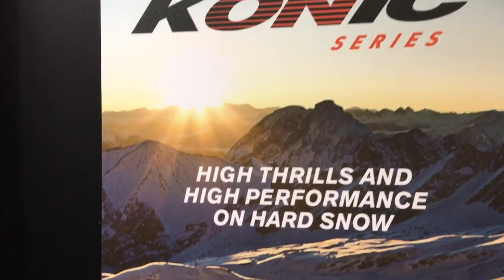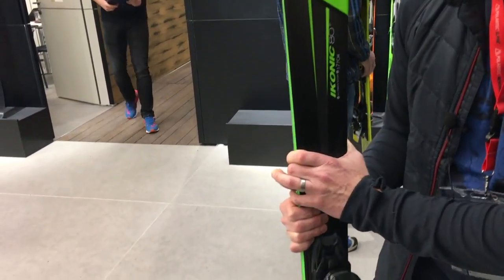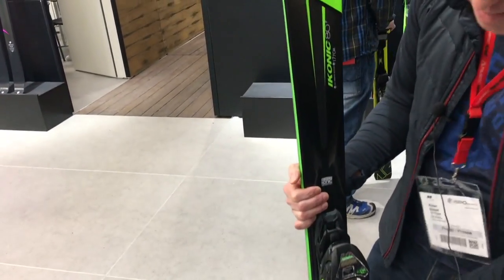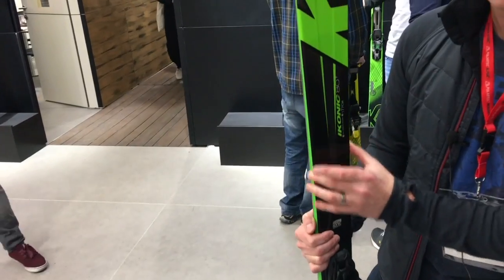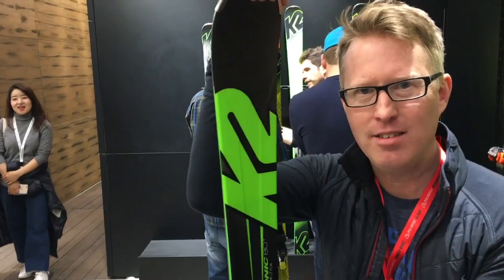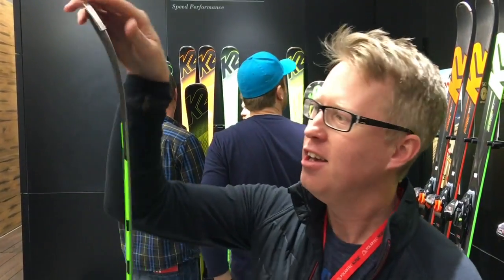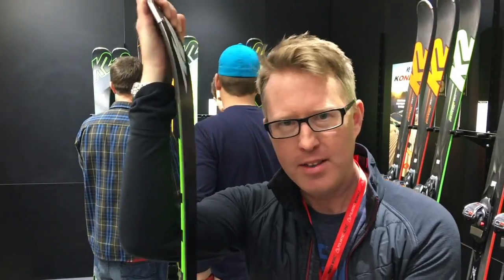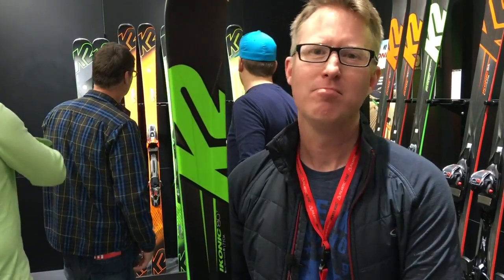K2 Iconic Ski Review